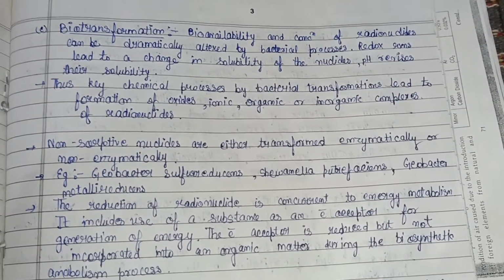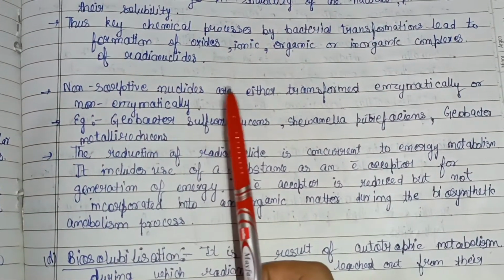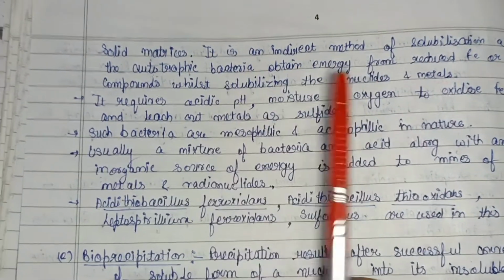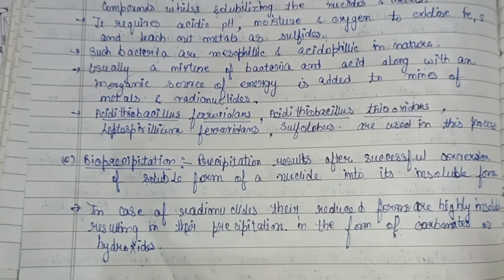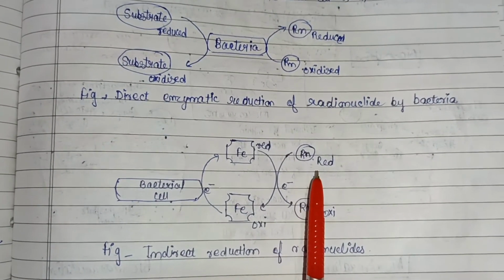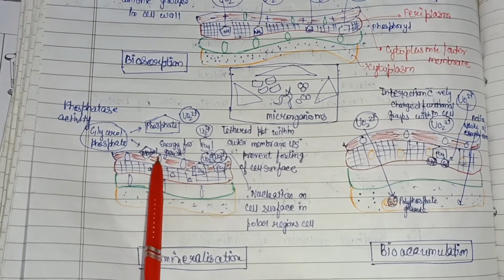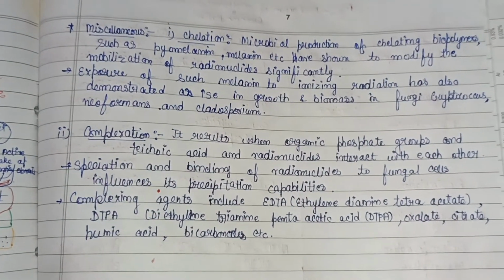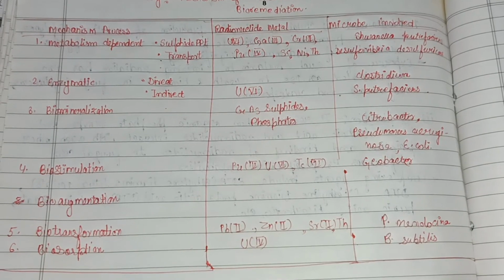Microbial Accumulation of Radionuclides - Part 2 with Handwritten notes and Explanation in English.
This video is the continuous series of Microbial accumulation of Radionuclides Part 1 it gives details about other mechanisms like biotransformation, Biosolubilization, Bioprecipitation along with diagrams and notes .Please refer previous video related to that topic for better understanding. Biotransformation Radionuclides Heavy metals